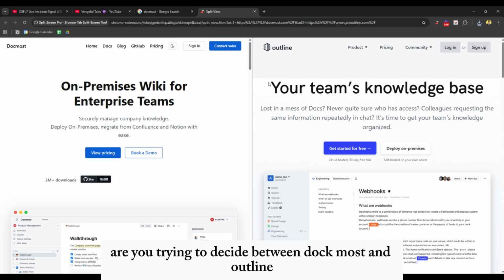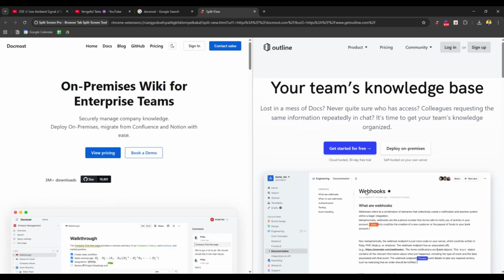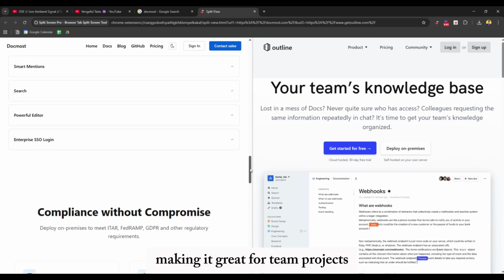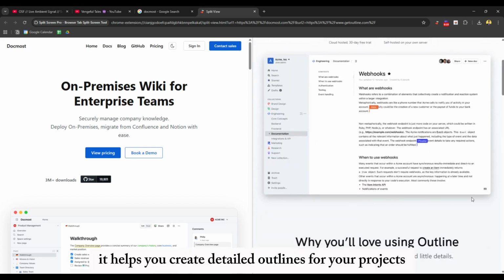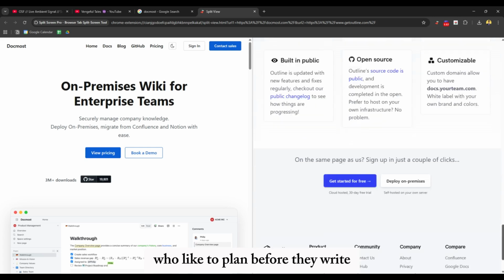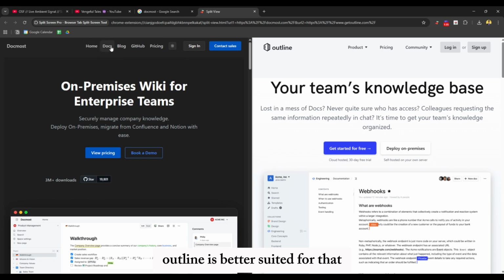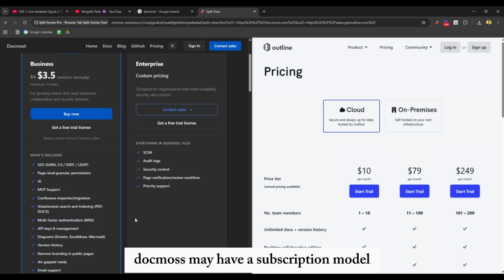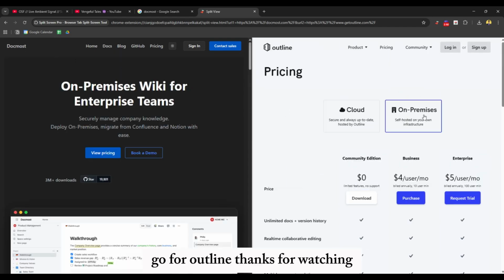Choosing Between Docmost and Outline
Choosing Between Docmost VS Outline

**Docmost VS Outline: A Comprehensive Comparison**

If you're searching for:
- Docmost vs Outline comparison
- Docmost features vs Outline features
- Best note-taking app: Docmost or Outline?
- Docmost vs Outline review
- Outline vs Docmost for project management
- Docmost tutorial for beginners
- How to use Outline effectively
- Docmost tips and tricks
- Outline setup guide
- Docmost vs Outline pros and cons

In this video, we dive deep into the differences between Docmost and Outline, helping you decide which app is the best fit for your needs. Whether you're looking for a detailed tutorial on how to use Docmost or wanting to explore the features of Outline, this comparison covers it all. We break down the functionalities, usability, and overall performance of both apps so you can make an informed choice.

- Docmost features explained
- Outline app walkthrough
- How to set up Docmost for beginners
- Fixing common issues in Outline
- Tutorial on comparing Docmost and Outline
- Pros and cons of using Docmost
- Setup guide for Outline
- How to maximize your productivity with Docmost and Outline

- How to switch from Outline to Docmost